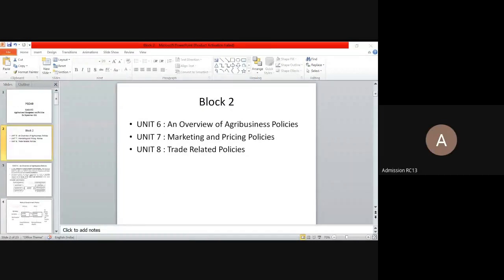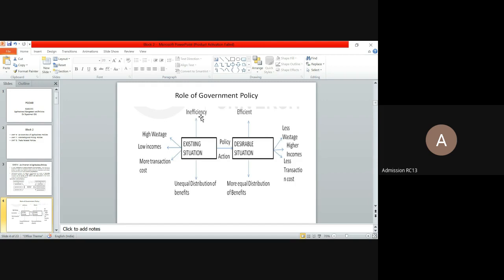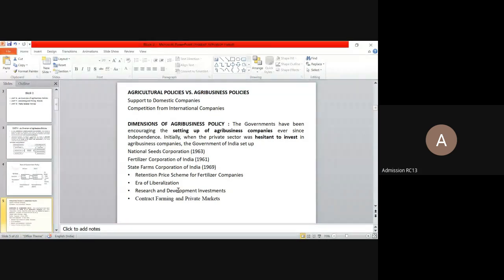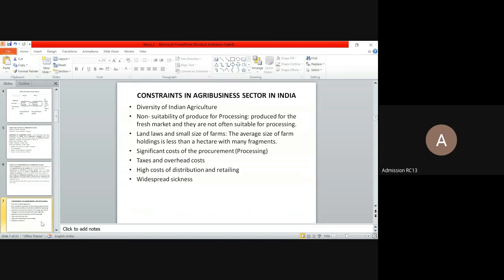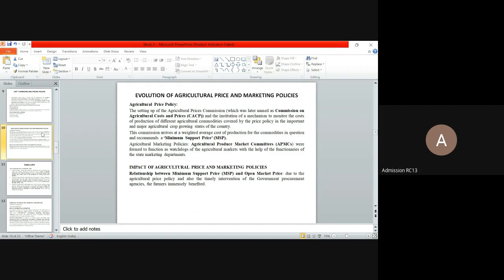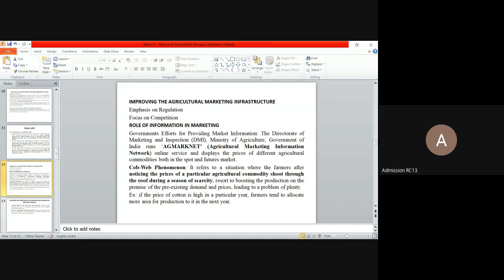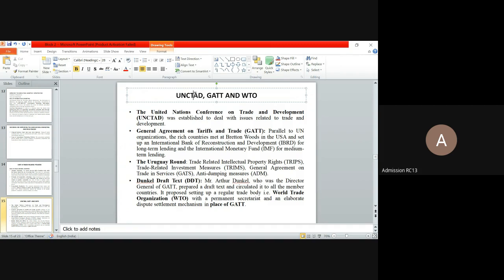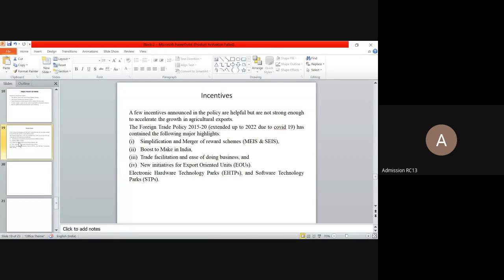Counselling Session for PG Diploma in Agri Business PGDAB 2023 02 26 11 35 GMT+5 30